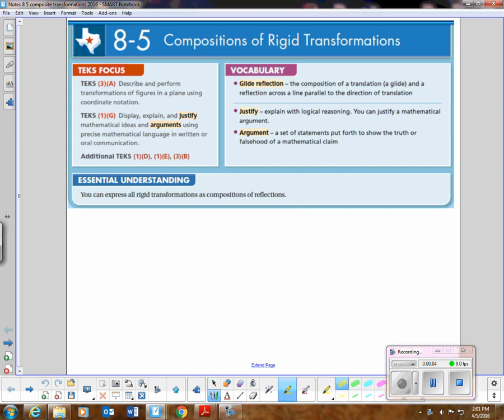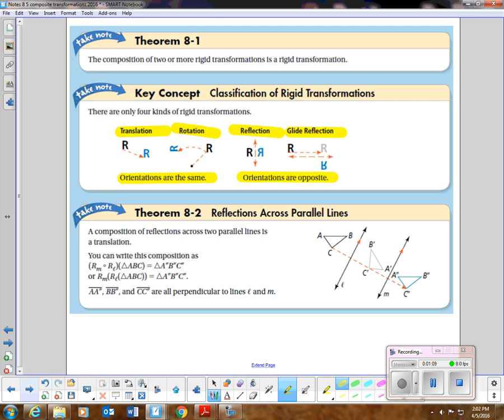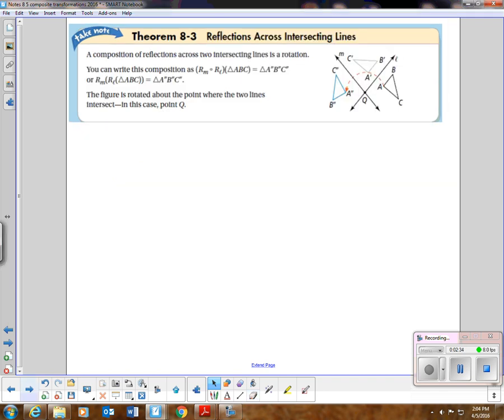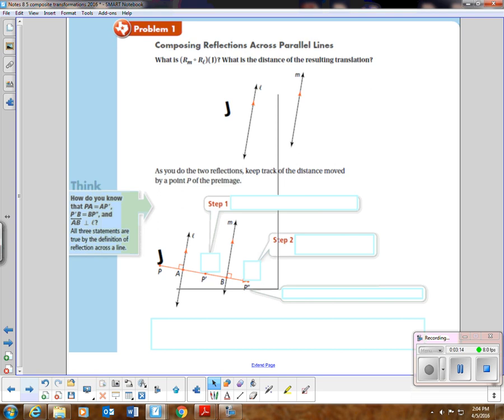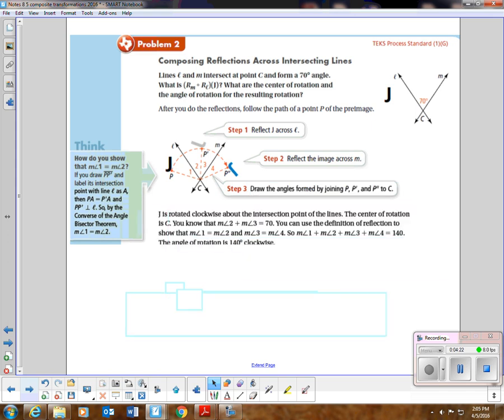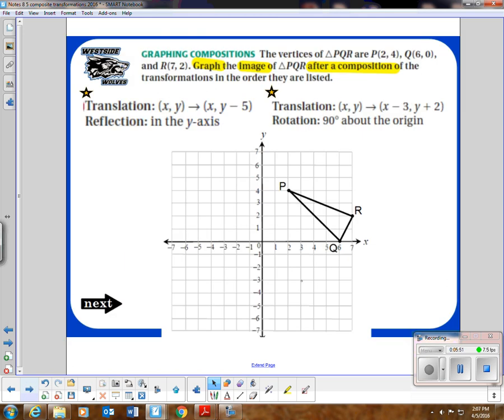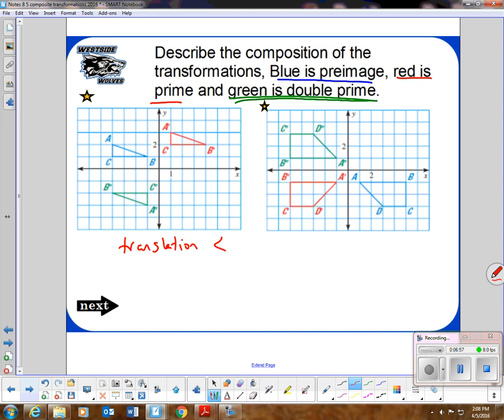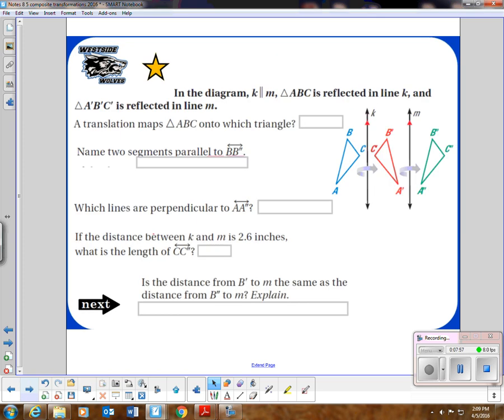Video Notes 8 5 Composite Transformations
Combing all types of transformations to do composite transformations.